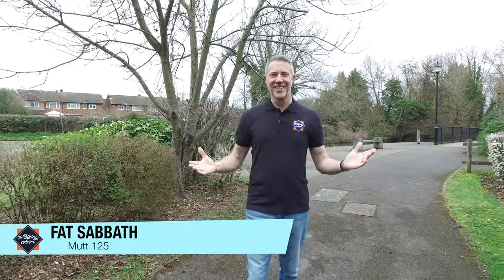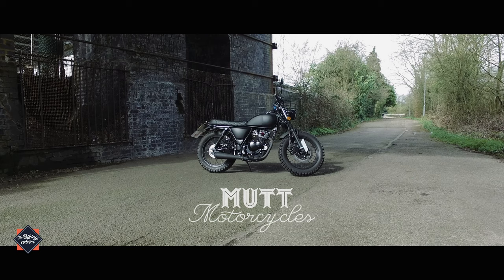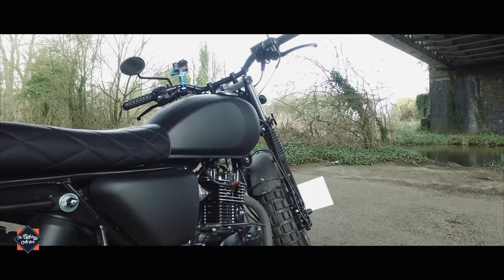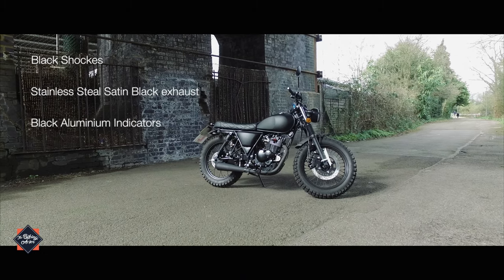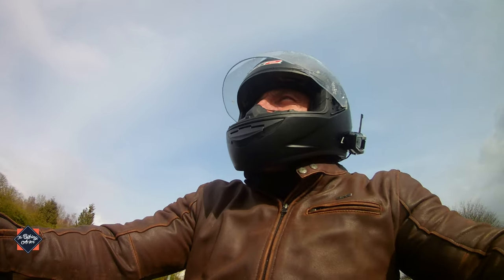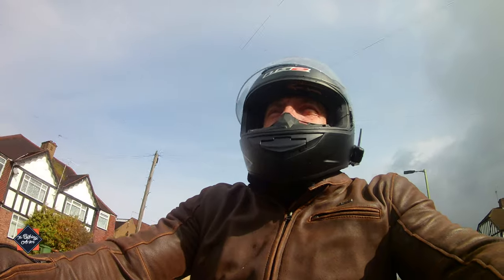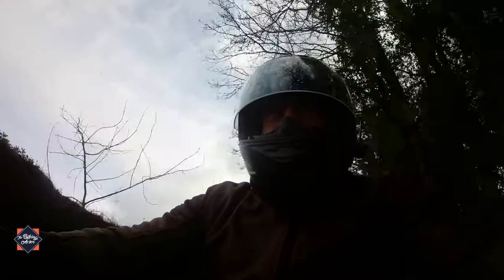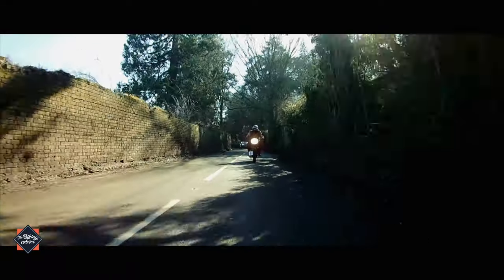BGT Magician Matt Stirling reviews a Mutt Fat Sabbath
BGT's Matthew Stirling, an international stunt performer and magician, talks about owning and riding a Mutt 125 Fat Sabbath.

Having only recently discovered a love of biking, Matt is 6ft tall, 16 stone and currently still on his L plates. The big question is, is a 125cc enough?

Matt purchased his Mutt from the boys at The Bike Den, Watford where you'll find an array of Mutts, Hanways & Royal Enfield motorcycles.